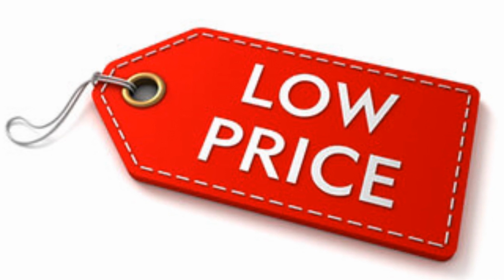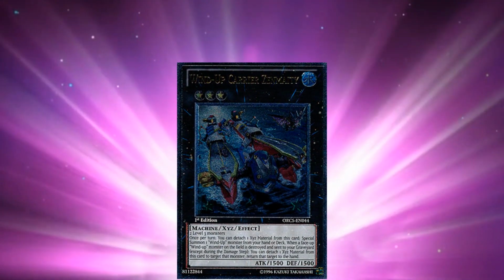Making Money Off Old Yugioh Cards!